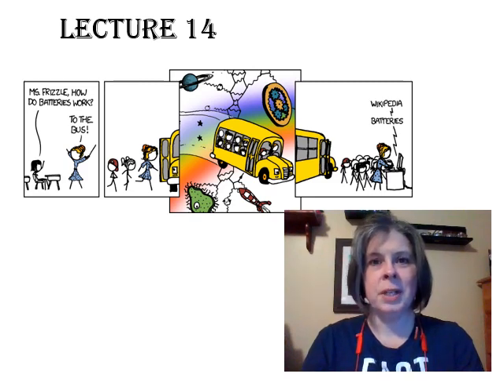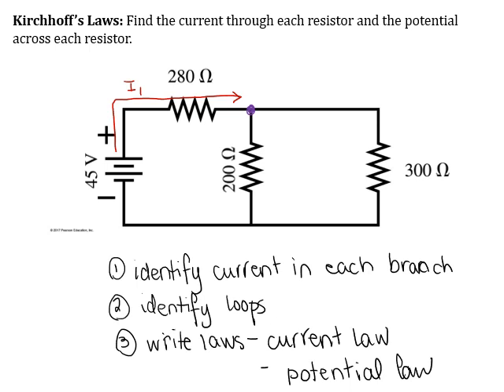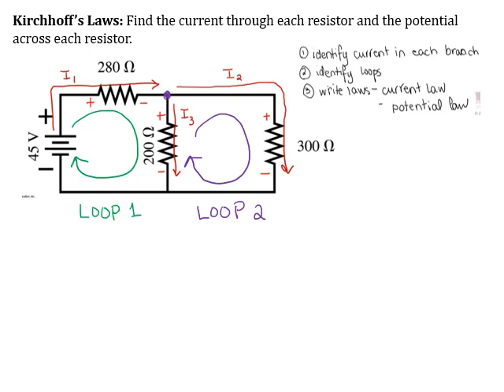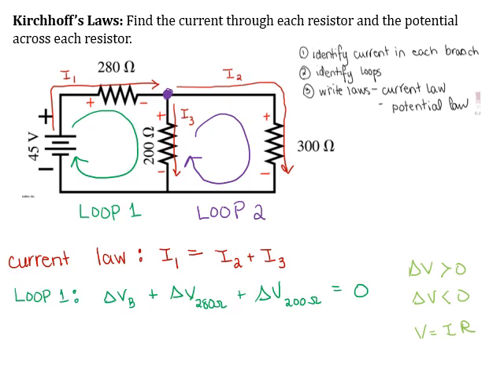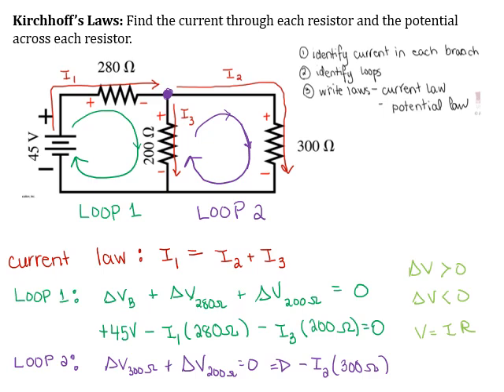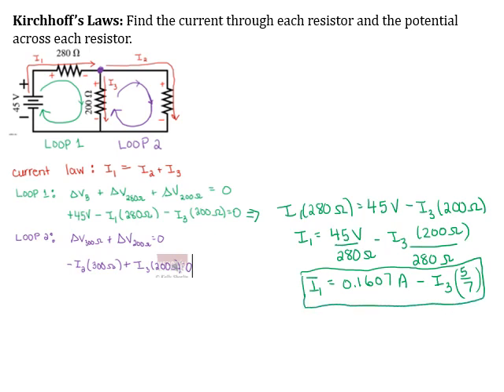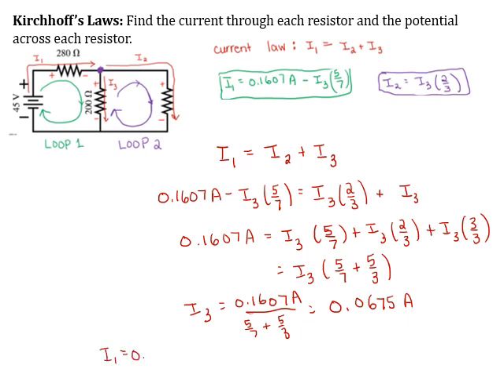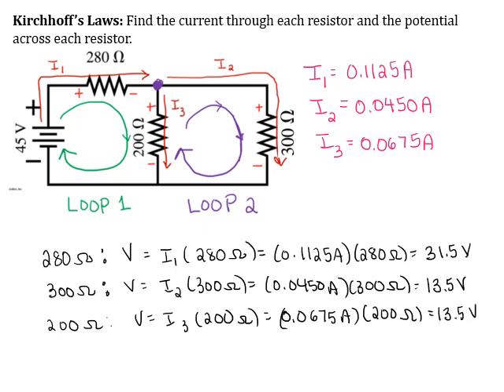P2055 lecture 14 chapter 28 part 6